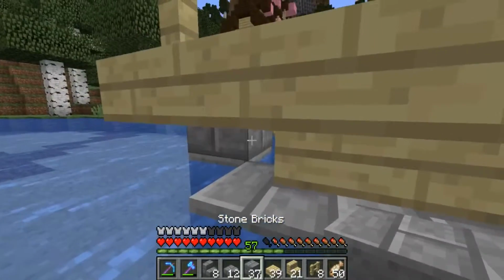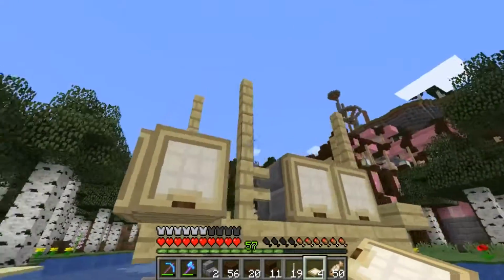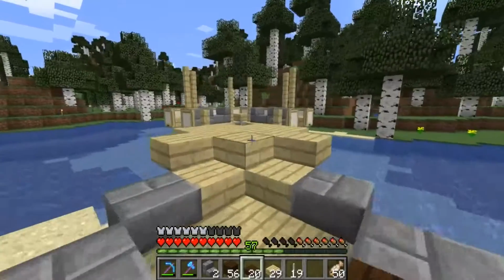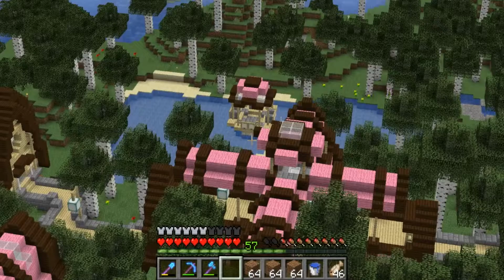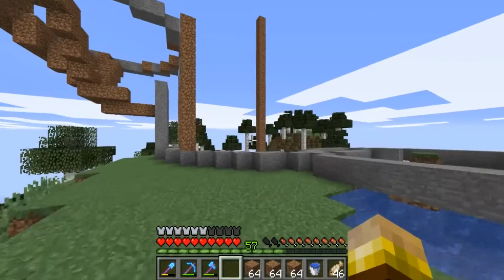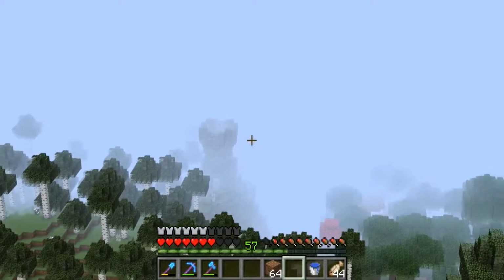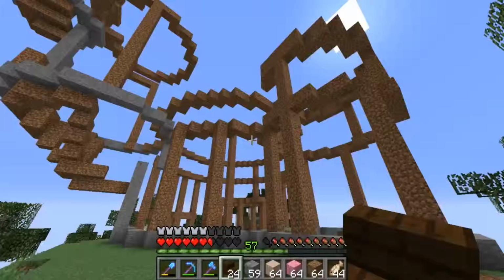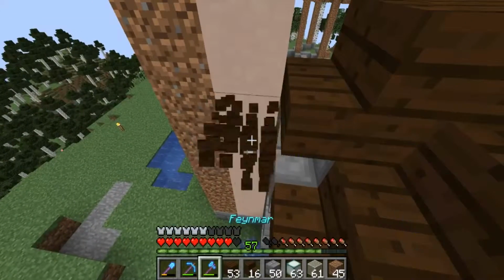Rivenbourne Ep 13 - Five Minutes of Frame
The good wizard's tower takes shape, and a meditation gazebo gets some well-deserved attention.

This episode's intro music was Adventure Across the Sea by Robotaki.